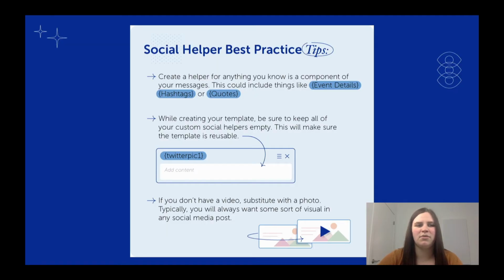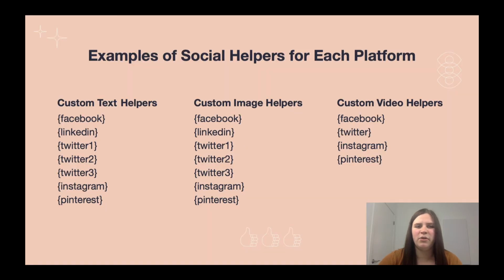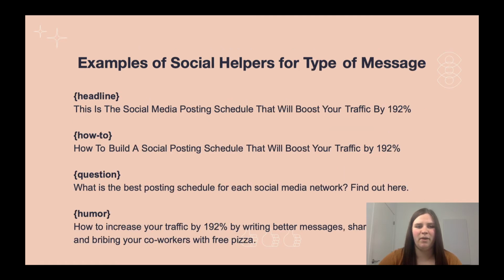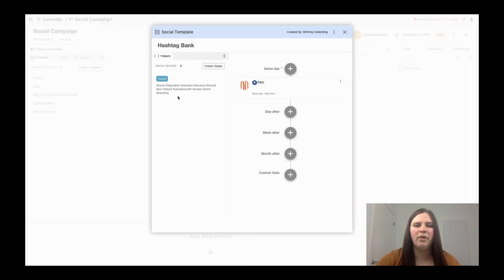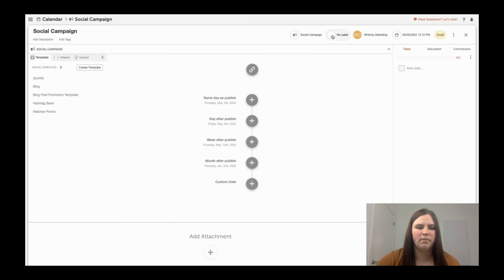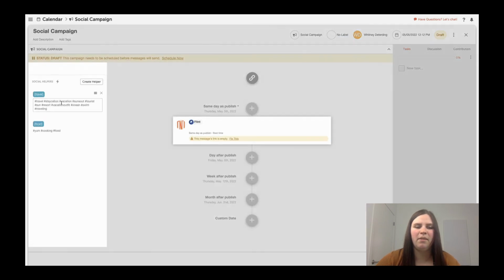Implementation Chapter 2: Use Social Helpers To Build More Engaging Social Campaigns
Learn how to use Social Helpers to easily reuse text, images, videos, and hashtags, across multiple messages.